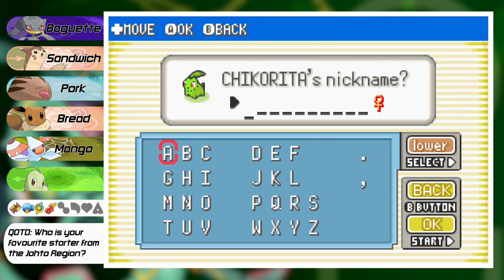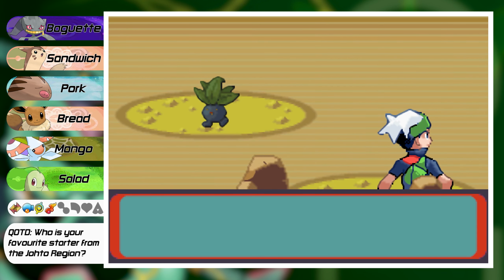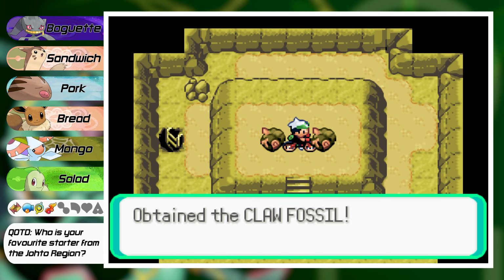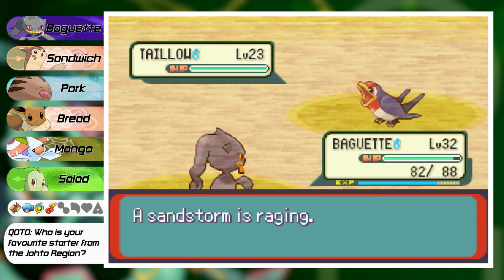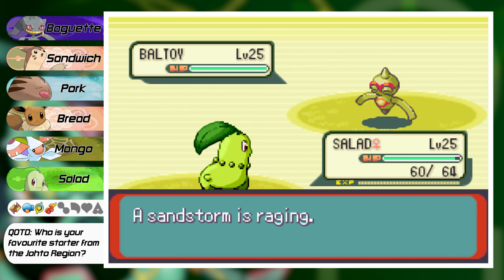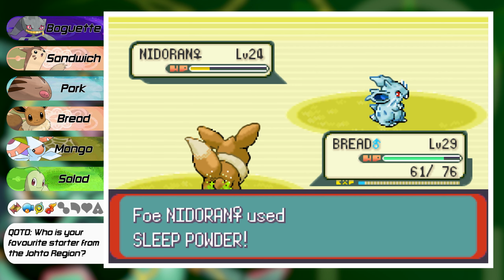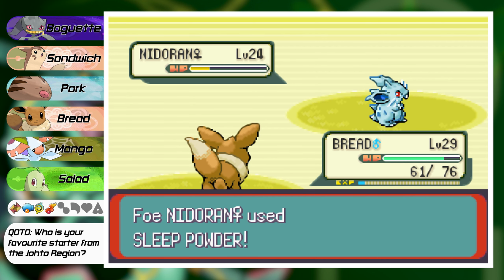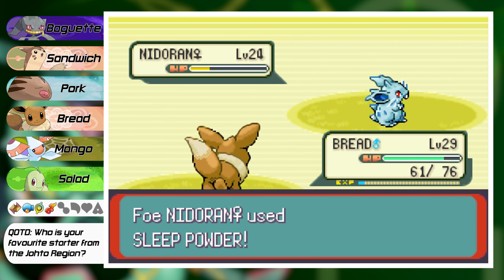Let's go play in the sand! - Pokémon Emerald Randomizer 7-StarLocke - Episode 22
- Pokémon Emerald Randomizer 7-StarLocke - Episode

Hey guys and welcome to my Pokémon Emerald Randomizer 7-StarLocke Series. This is the 22nd episode and in today's we start with going back to route 111 to defeat the desert part there and we were lucky for the Mirage Tower to appear.

The 7-starlocke rules:
Rules:
1. When a Pokémon faints, it's considered dead and has to be released or placed in the PC box and can't be used any longer for battle (This lock has an exception for this, see rule 6).
2. You have to catch the first Pokémon encountered in each area and non-else. If the first Pokémon encountered faints or flees, there are no second chances. If the first encounter in the area is a Double Battle in dark-grass, you may choose which of the two Pokémon you would like to catch.
3. You have to nickname every caught or given pokémon.
4. You can only heal your Pokémon using senzu beans (potions). In the beginning you get 7 senzu beans.
If you have:
- 0 to 2 badges you get 1 senzu bean or 1 potion for every defeated Trainer.
- 3 to 5 badges you get 1 senzu bean or 1 super potion for every defeated Trainer.
- 6 to 7 badges you get 1 senzu bean or 1 hyper potion for every defeated Trainer.
- 8 to 16 badges (for gen 2 only) you get 1 senzu bean or 1 max potion for every defeated Trainer.
- 1 senzu bean/3 trainers if you have  6-8 and E4 and Post game
the amount of Burn, Paralyz, Ice, Awakening, Antidote must be the same as the amount of potions. From 4 badges you're allowed to use full heals.
(If you have 3 badges and have for example 15 potions, you can exchange them for 6 super potions (potion heal 20hp and super potions heal 50hp so you do the total and calculate on how much fit, if you had 14 potions, you would be allowed to exchange for 5 super potions and keep 2 potions)
5. You can only catch Pokémon with
- Poké balls if you have 0-2 badges
- Great balls if you have 3-5 badges
- Ultra balls if you have 6-8 badges
- other special balls can be used any time once available.
6. Every caught or given Pokémon gives you one of the 7 dragon balls (from the dragon ball anime). If you have the 7 dragon balls you can make
- 1 wish if you have 0-2 badges
- 2 wishes if you have 3-5 badges
- 3 wishes if you have 6-8 badges and post game
That/those wish(es) can:
- bring a Pokémon back allive
- allow you to use the Pokémon center for healing only once.
- allow you to grind up if it's really necessary (this also allows you to unlimited use the Pokémon Center during that grinding session)
- give you an amount of senzu beans wich is the amount of team members +1.
- make a pokémon immortal (limit of 1 pokémon)
NOTE: A Pokémon can only be brought back once. If it dies again it's dead for the rest of the game. If you have more than 1 wish, you can’t make the same wish again (it has to be different wishes)
7. Before Every Gym or boss battle you are allowed to Train your pokémon and use the pokémon center as much you need. If you don't need to train you can use it another time if needed.

credits for the graphics:
Logo and thumbnail made by Chrispy:
Layout and animations made by myself